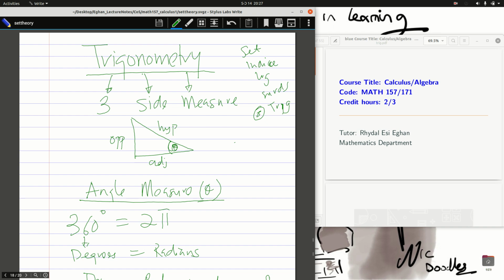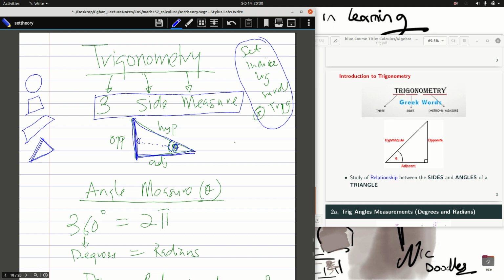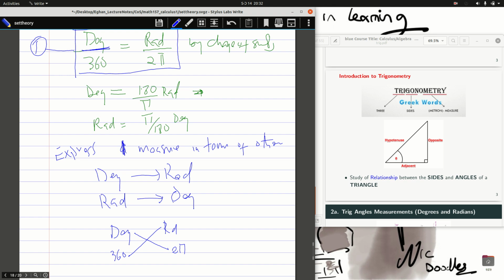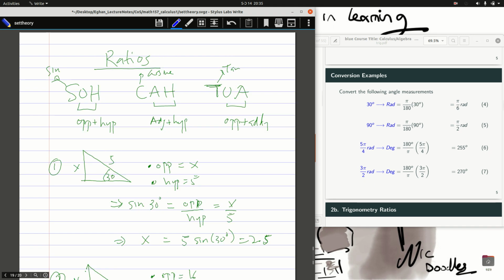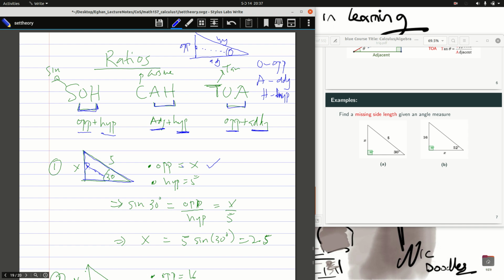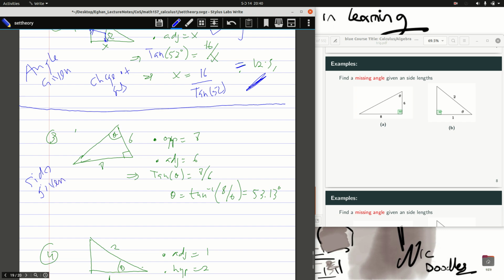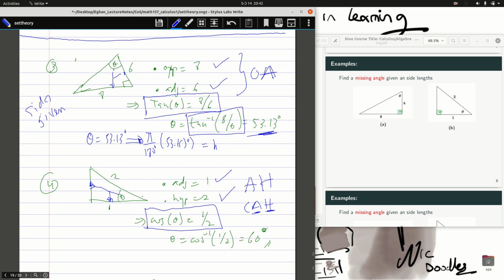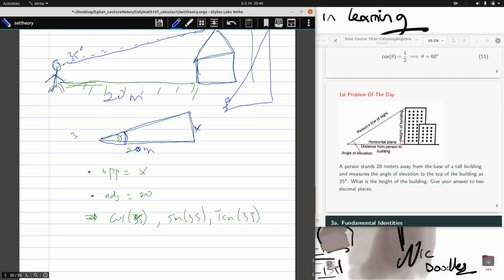Unit4_Trigonometrics_Angles & Ratios